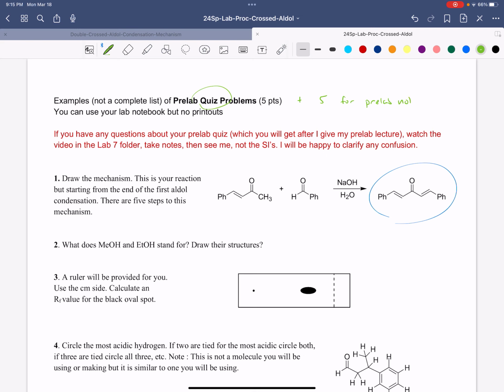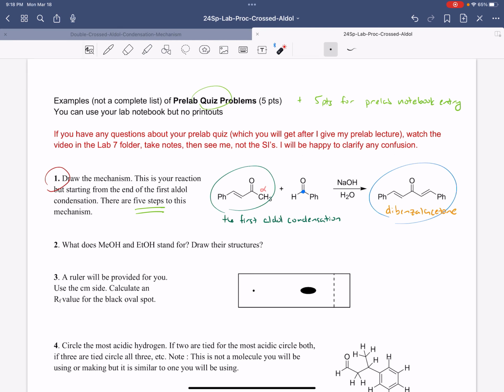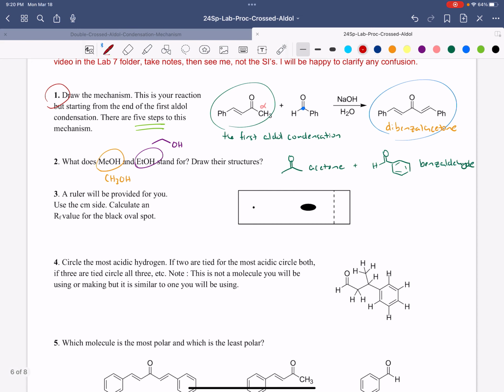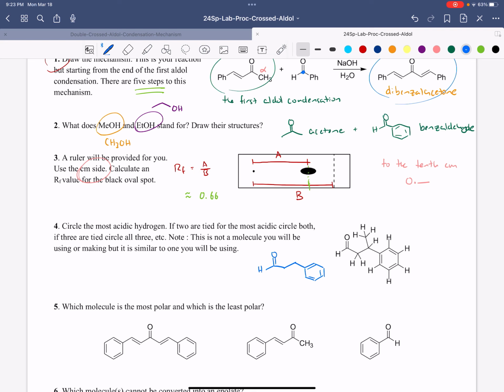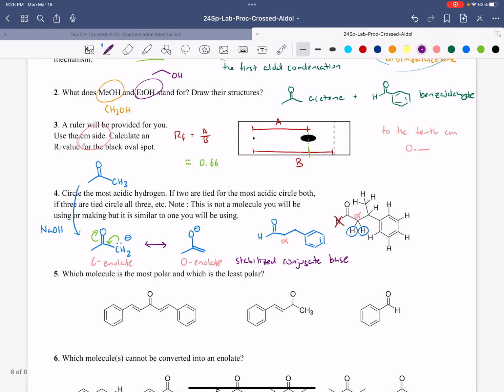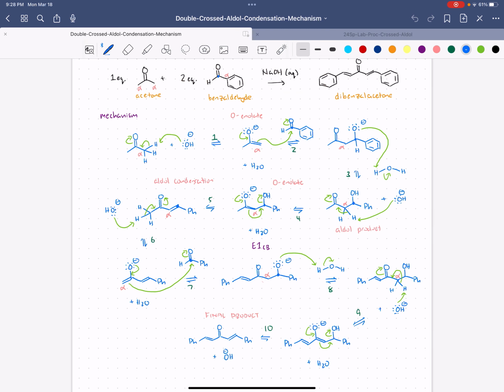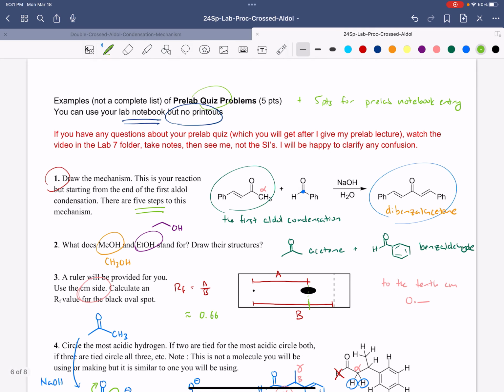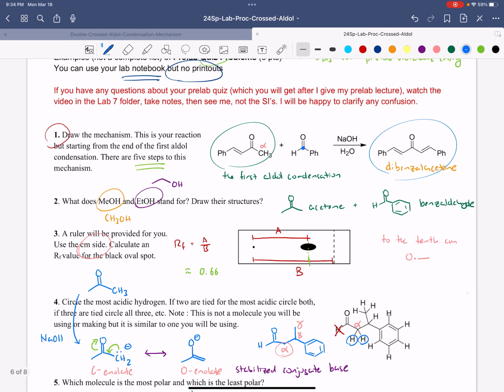Example Quiz Problems on the Synthesis of Dibenzalacetone